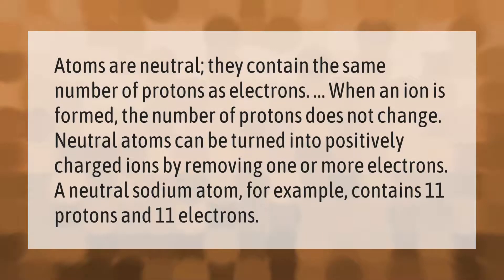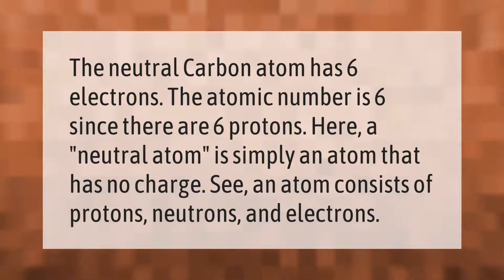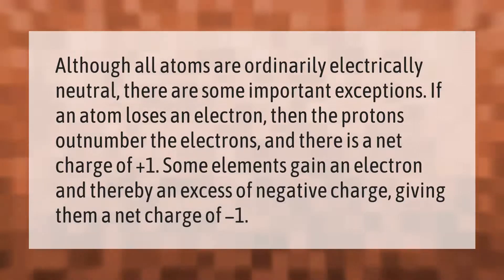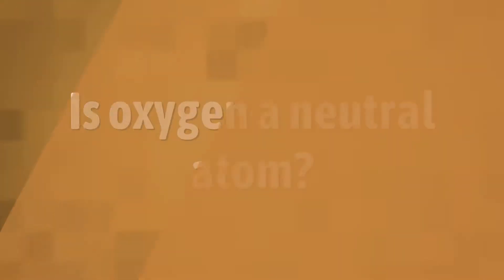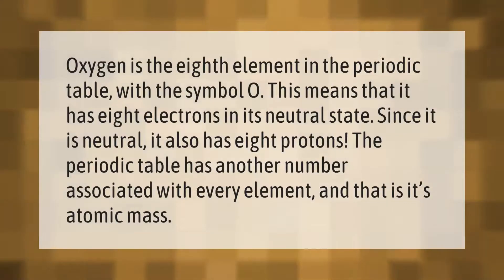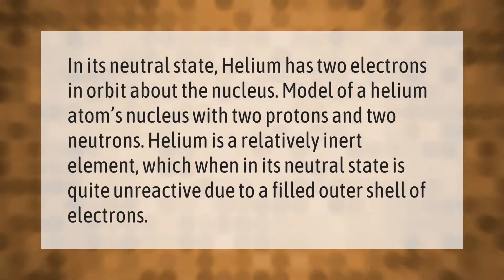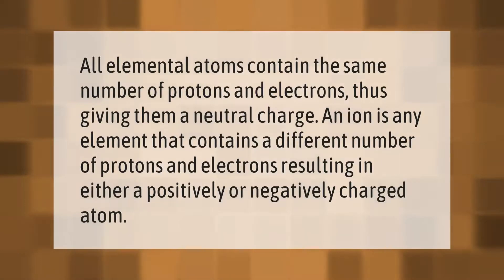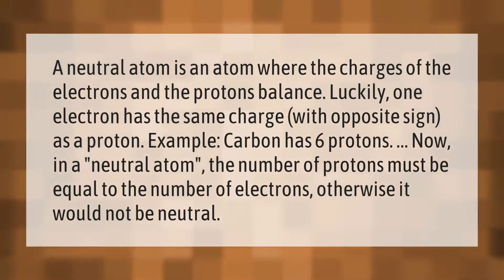What is meant by a neutral atom?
00:00 - What is meant by a neutral atom?
00:43 - Is carbon a neutral atom?
01:14 - Are all atoms neutral?
01:46 - Is oxygen a neutral atom?
02:18 - Is Helium a neutral atom?
02:50 - Are all elements neutral?
03:17 - What is a neutral atom example?

Laura S. Harris (2021, January 30.) What is meant by a neutral atom?
    AskAbout.video/articles/What-is-meant-by-a-neutral-atom-213695